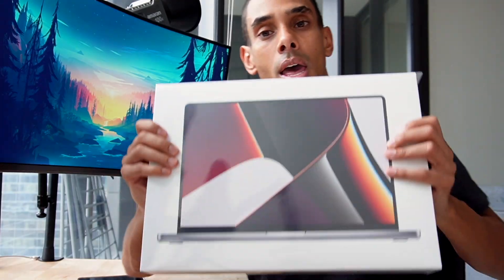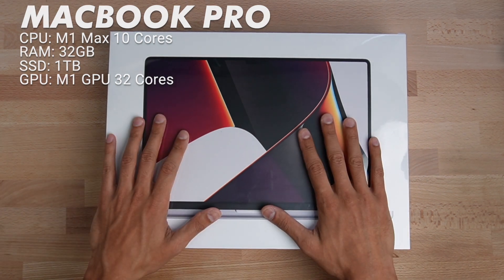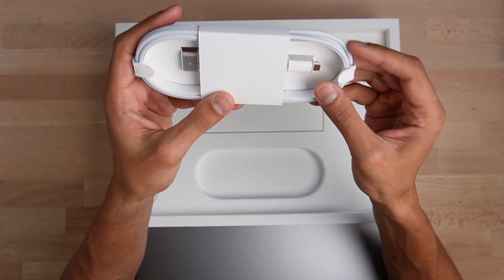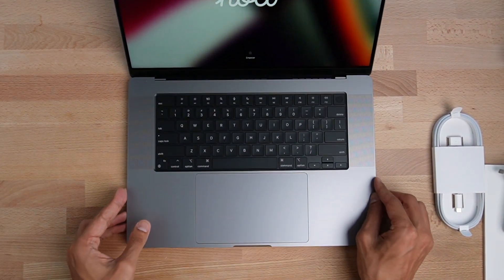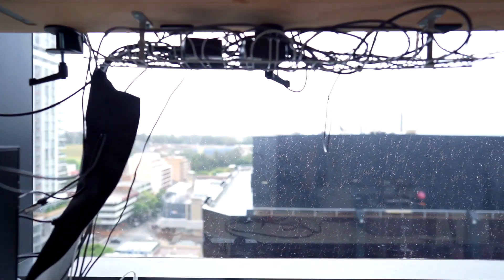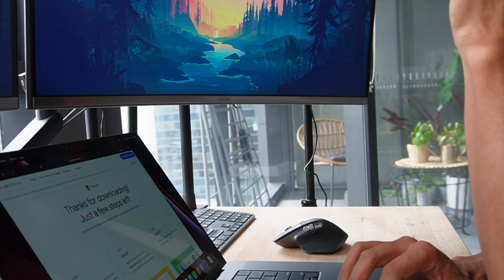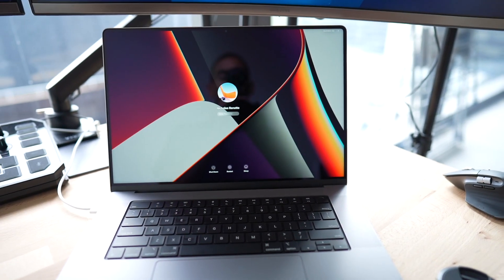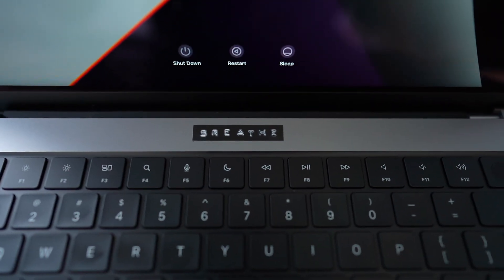Unboxing the M1 Max for Data Science Work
Sup team!

Finally got the new work macbook pro delivered and wanted to do a quick unboxing video. Let me know what you think. Also walk through a little of the setup involved for data science. Full data science setup tutorial to come!

Happy coding!
Nick